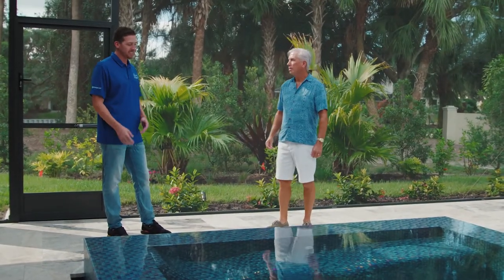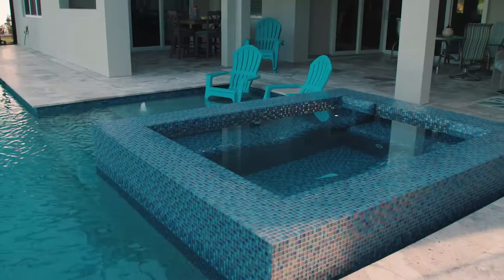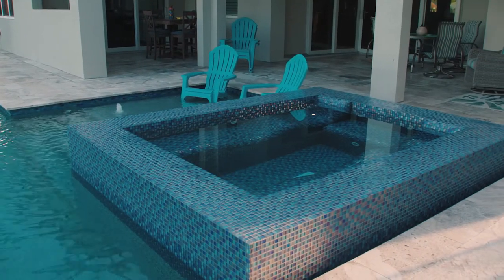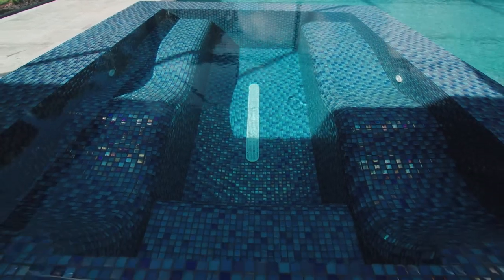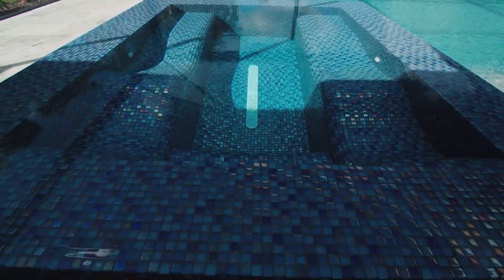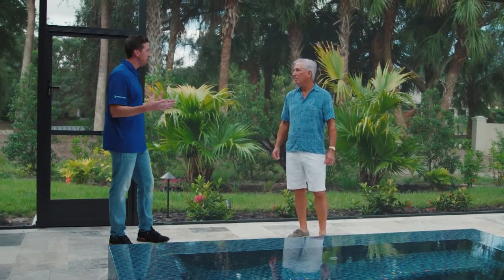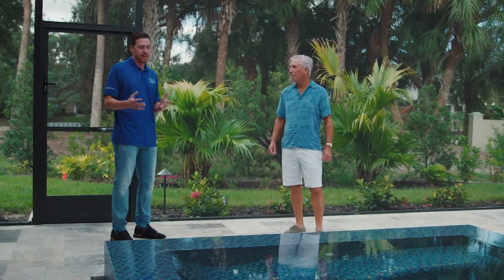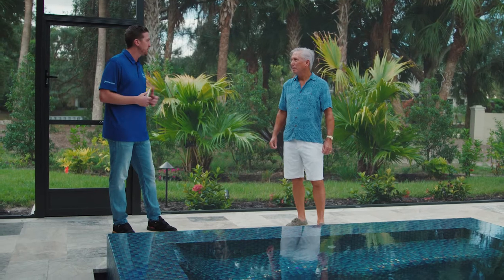How to Put Lounge Chairs in a Spa - It's Possible!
We did something that no one thought we could get done! We put lounge chairs inside of this spa! Its was an incredible feat to get this done, while making sure it would be comfortable! Watch this clip, and the full episode & let us know what you loved about this spa!

Build Your Backyard Oasis Today With Superior Pools. For More Information On Custom Luxury Swimming Pools

Superior Pools Of Southwest Florida

2021 Pinnacle Award Luxury Pool Winner.
Pool & Hot Tub Alliance's Awards Of Excellence Winners 2016, 2017, 2018, 2019,2020, 2021.
FSPA Florida Swimming Pool Association Design Award Winners 2016, 2017,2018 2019,2020, 2022.
Top 50 Pool Builder 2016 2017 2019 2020 In The USA By PSN (Pool & Spa News).
Top 50 Service Company 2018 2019, 2020 By PSN (Pool & Spa News).
#1 In Customer Service 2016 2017 In The USA By PSN (Pool & Spa News).
Top 50 Contractor Business Observe 2019,2020,2021,2022.
Top 500 Companies Business Observe 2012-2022.
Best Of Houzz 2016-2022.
Angie's Super Service Award Winner 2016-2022.
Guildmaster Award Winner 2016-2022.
4.9 Stars On Google.

SuperiorPools custompools custompoolbuilder pool builder miami miami pool builder pool builders in miami pool construction miami luxury pool design